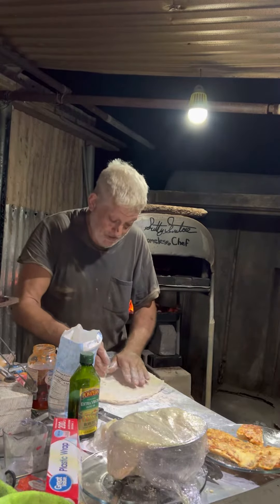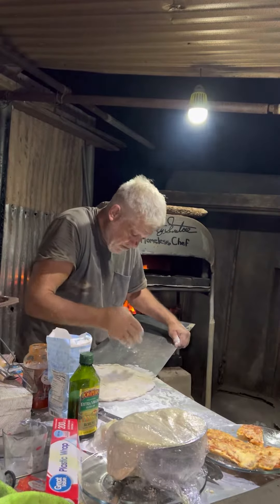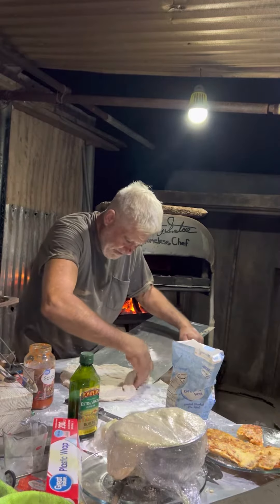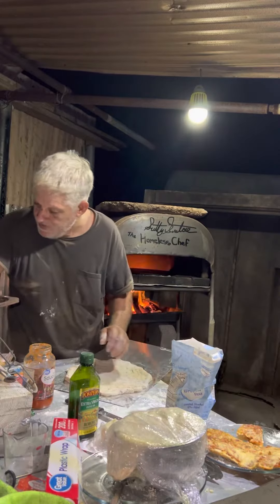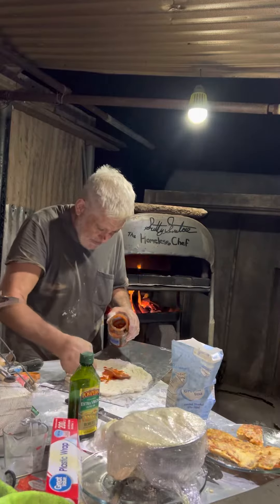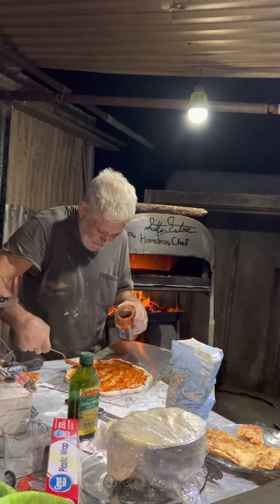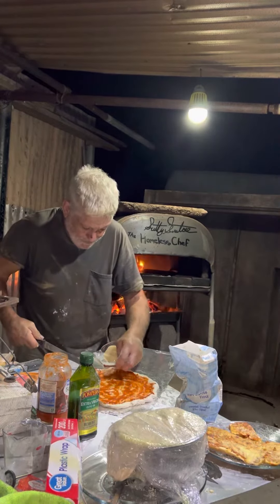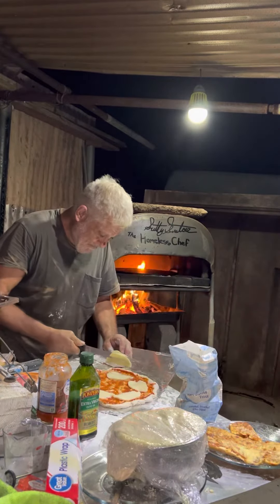Homeless dude tries to make a pizza like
Some random homeless dude tries to make a pizza after watching all of @vitoiacopelli’s tutorials. Turns out that i